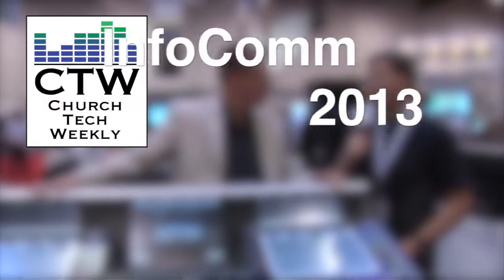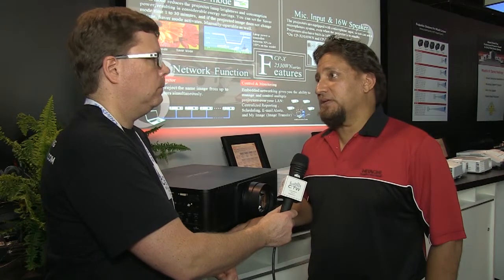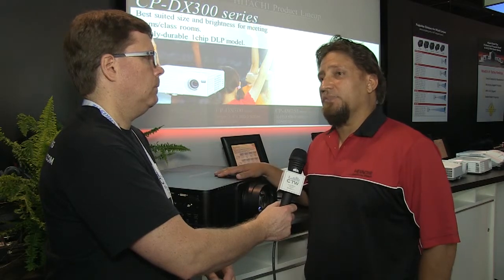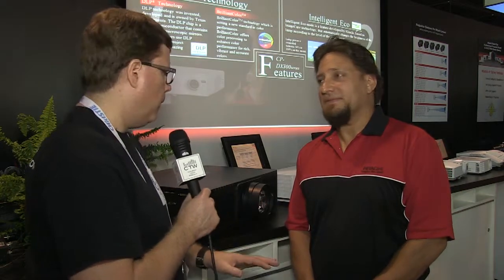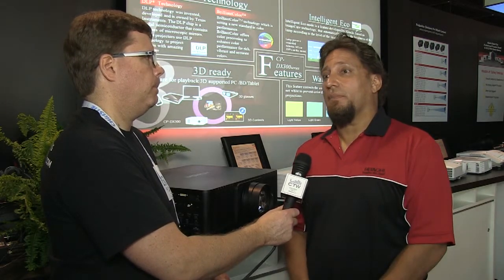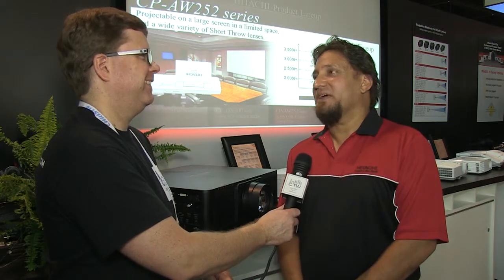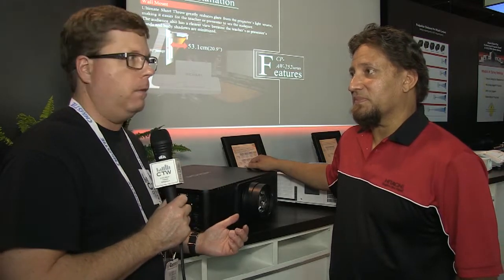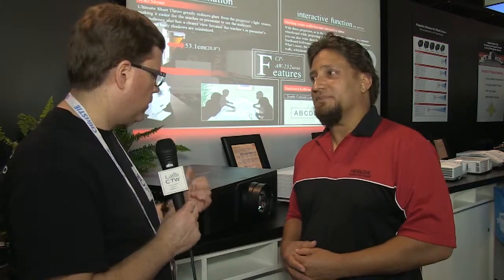CTW InfoComm 2013 Coverage: Hitachi 9000 Series DLP Projectors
Long known for their powerful and affordable LCD projectors, Hitachi announced a new single chip DLP projector this year. The 9000 series will be between 8,500-10,000 lumens (depending on resolution), with native resolutions between XGA and WXGA. No word on pricing, but it's said to be, "competitive."